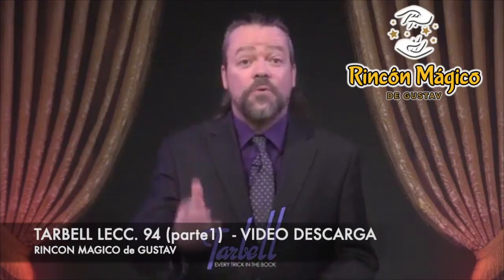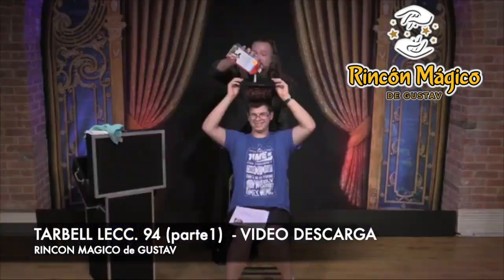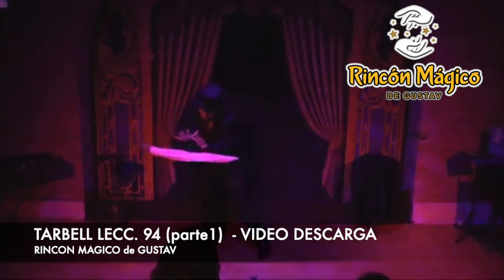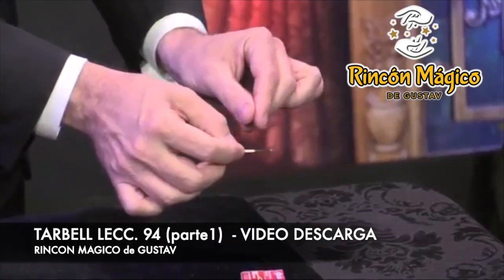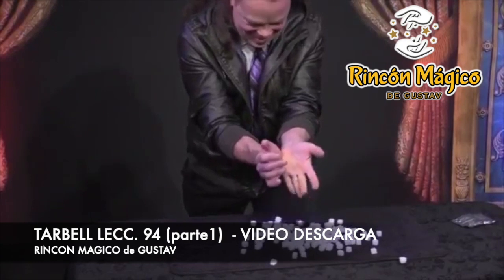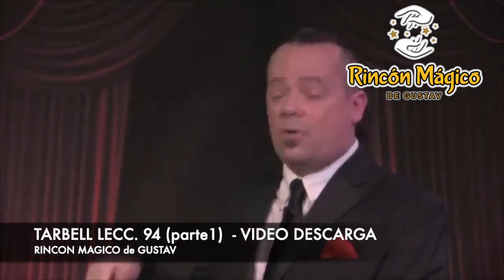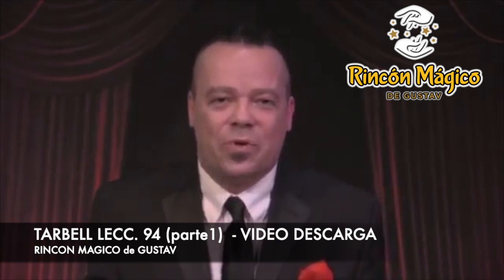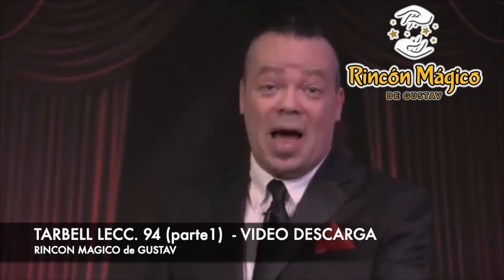TARBELL 94 1 (VIDEO DESCARGA) RINCON MAGICO de GUSTAV